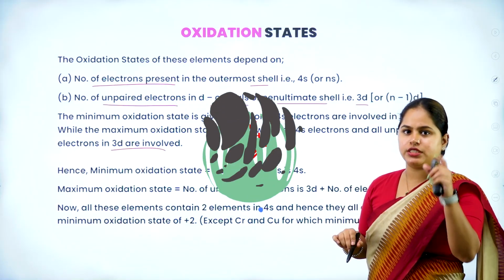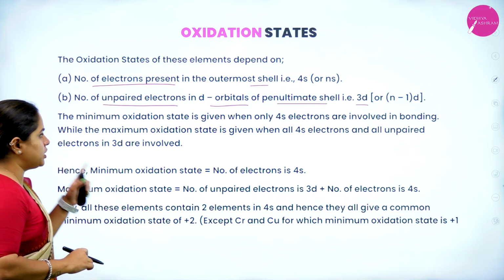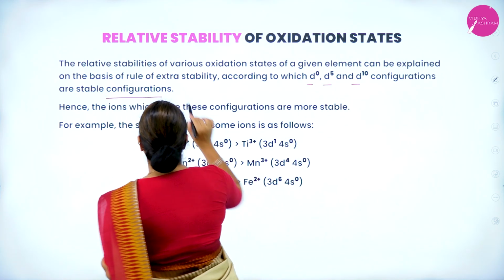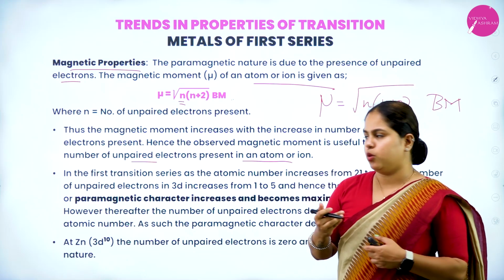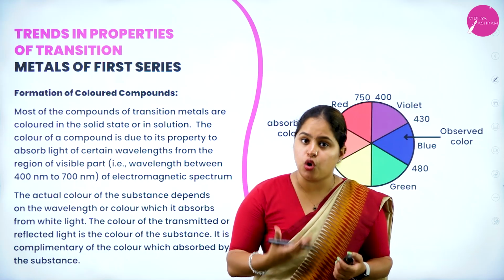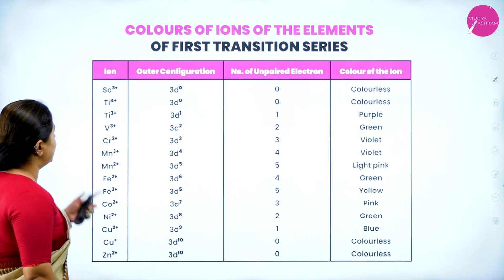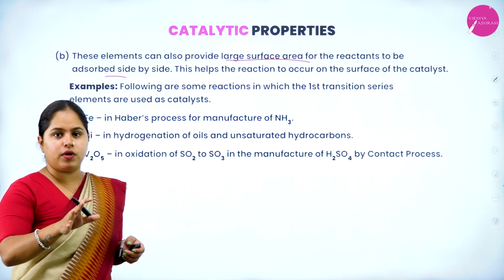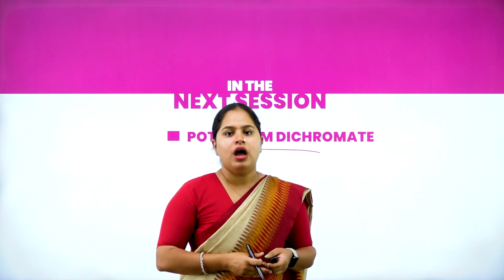DAY 21 | CHEMISTRY | II PUC | d AND f BLOCK ELEMENTS | L3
Class : II PUC
Stream : SCIENCE
Subject : CHEMISTRY
Chapter Name :  d AND f BLOCK ELEMENTS
Lecture :  3